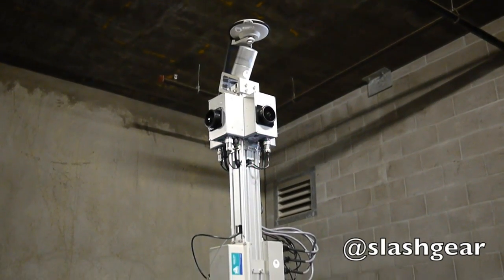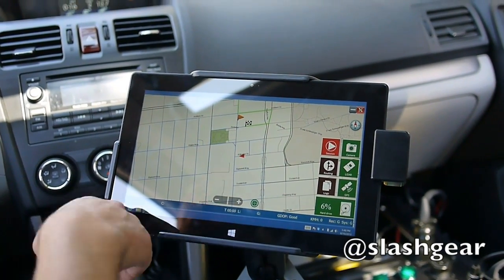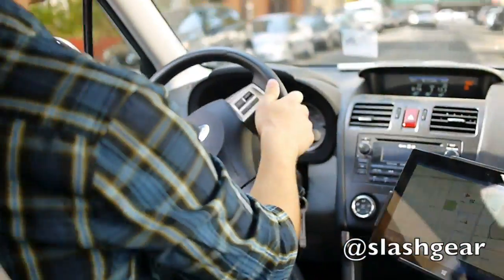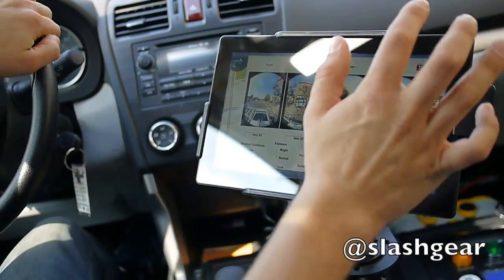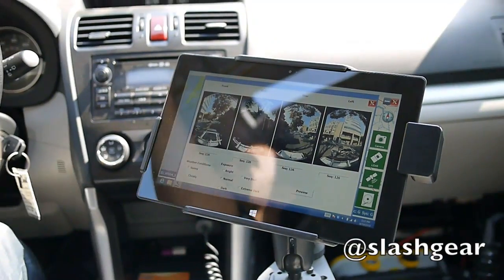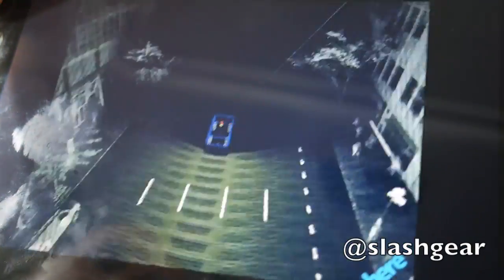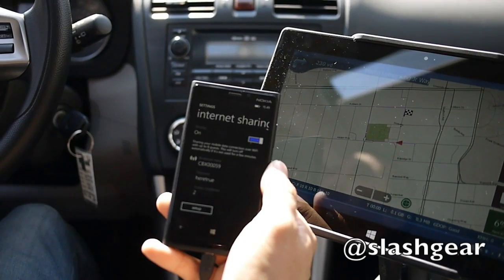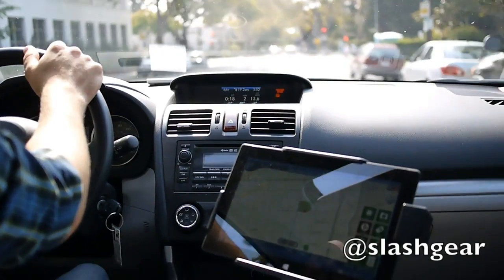Nokia HERE 3D mapping car Gen.2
In the cab of Nokia's new second-generation 3D mapping car, which uses panoramic cameras and LIDAR laser scanning to map out the environment around it both in photos and as a super-precise 3D render. Built using Earthmine camera technology, the new fleet will add 3D data to Nokia's HERE maps from cities across the world.